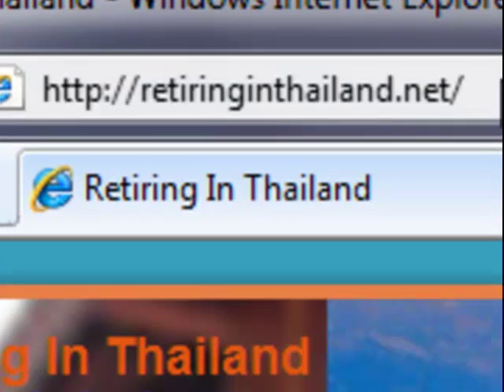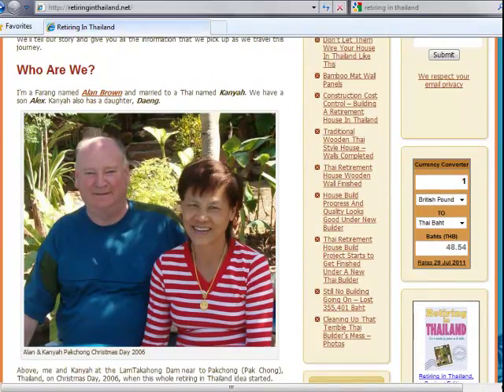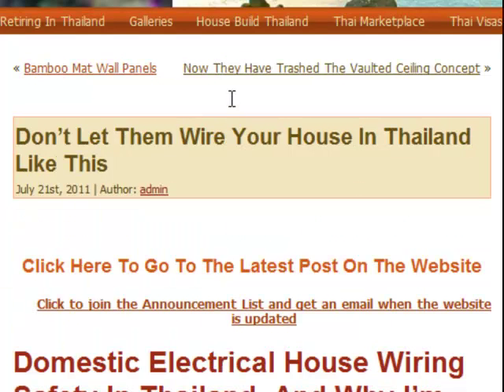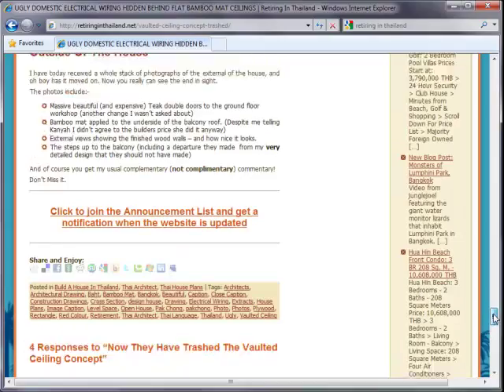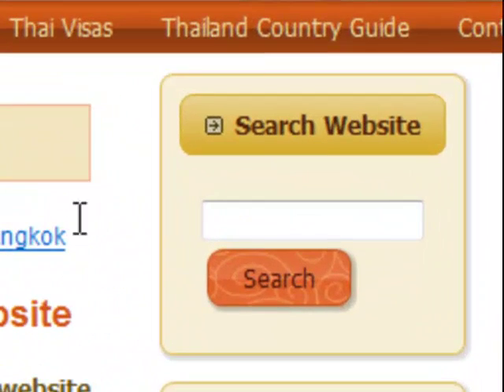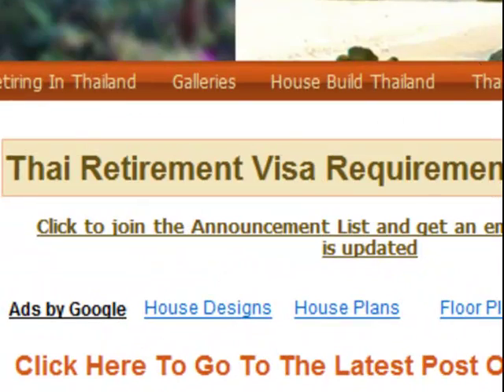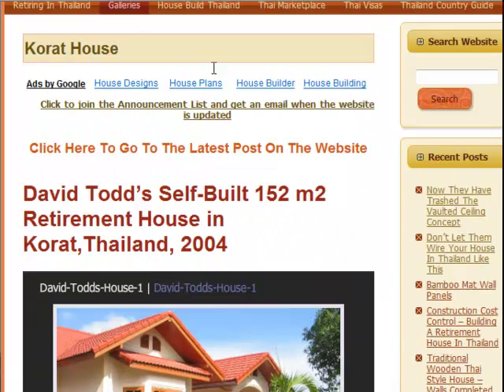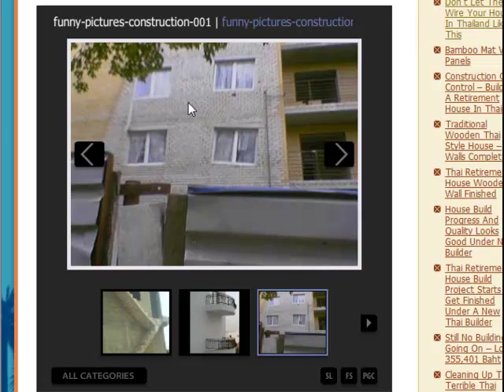RetiringInThailand.net Website Help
How to get the best out of the website.
Read the Static Pages and the Posts displaying our day-by-day preparation for retiring in Thailand. Join the Announcement List, watch us build our retirement house in Pakchong (Pak Chong), Thailand, see the Galleries or simply use the Thai Baht Currency Converter.